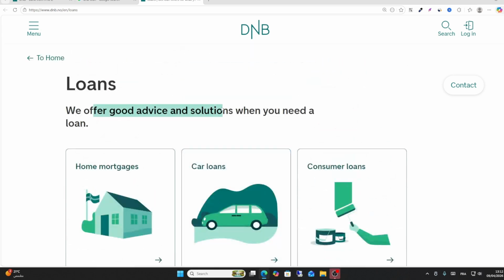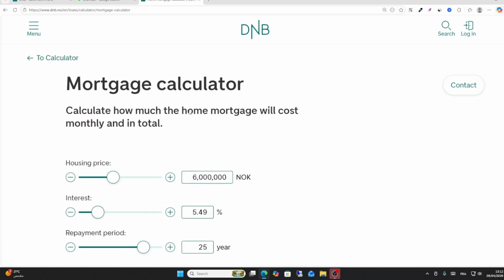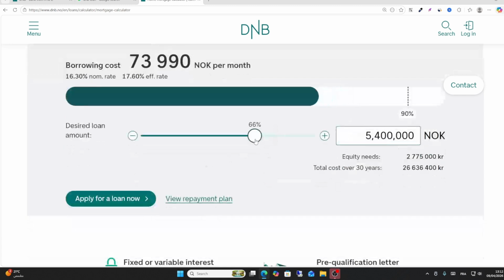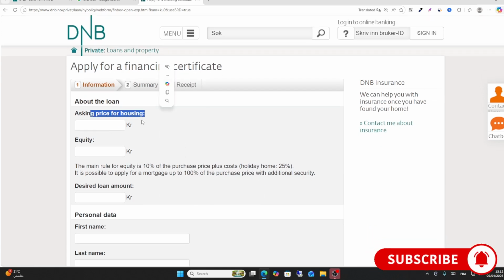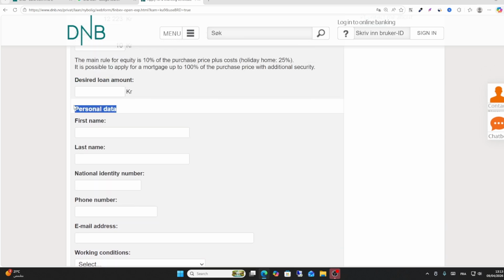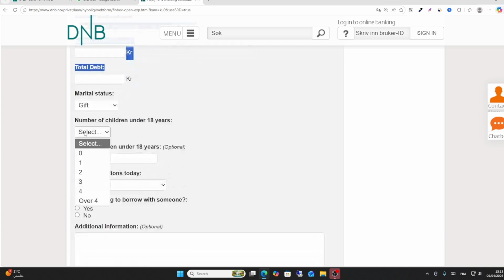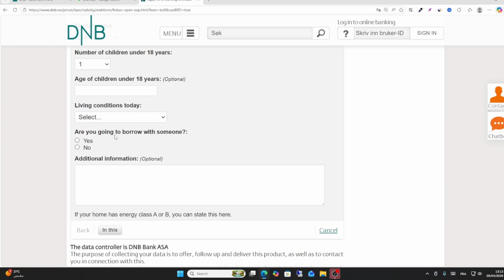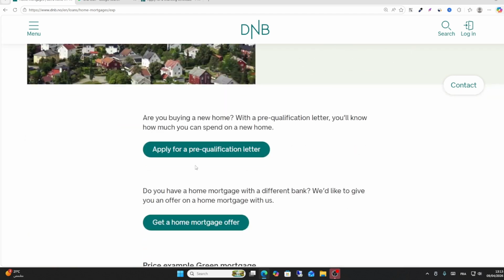How to Get Loan in Dnb bank norway (Full Guide)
Hello and welcome! In this video, we'll show you how to get a loan from DNB Bank. We'll guide you through the mortgage process, including how to use their mortgage calculator to estimate your housing loan, and help you find the best personal loan options.